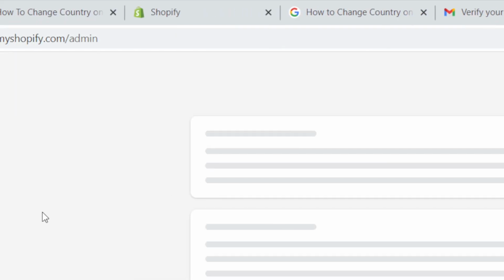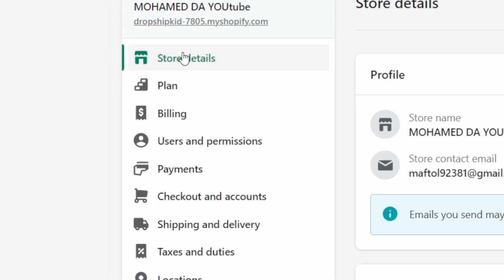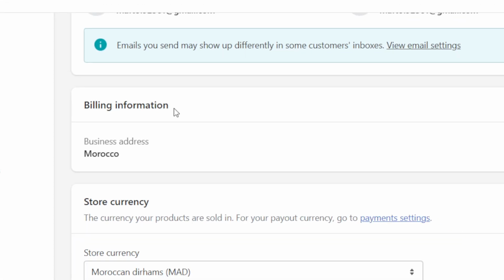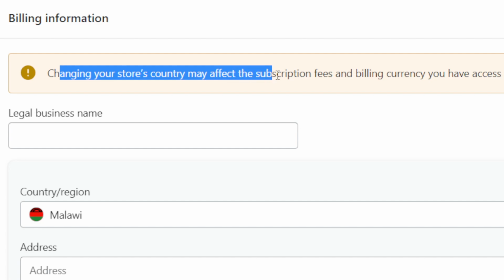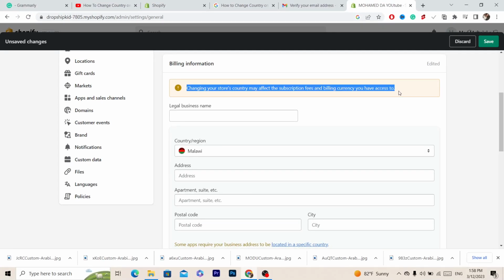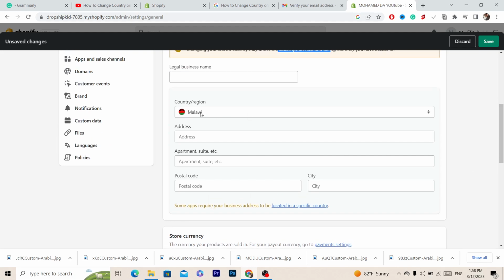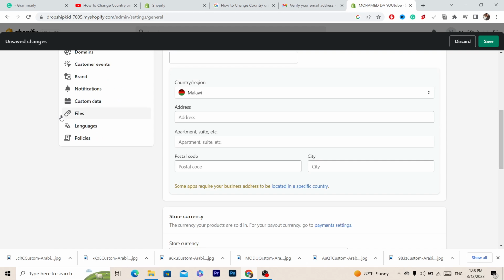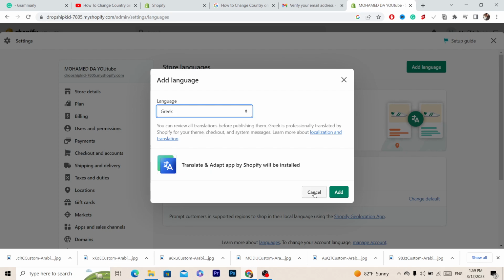How to Change the country in Which my Shopify store is based 2025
If you've recently moved or expanded your business to a new country, you may need to update the location of your Shopify store. In this tutorial, we'll show you how to change the country in which your Shopify store is based. We'll walk you through the steps to update your store's address and tax settings to reflect your new location. We'll also cover some important considerations, such as how to handle shipping rates and currency conversions for customers in different regions. Whether you're relocating your business or simply expanding your global reach, this video will help ensure your Shopify store is set up correctly to meet the needs of your customers. By the end of this tutorial, you'll be able to confidently update your store's location and continue growing your business in a new market.